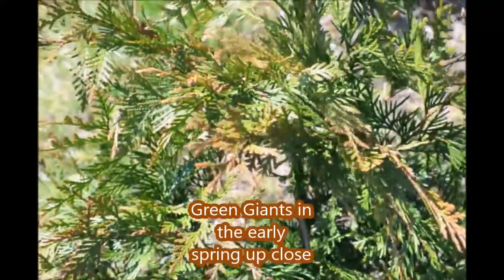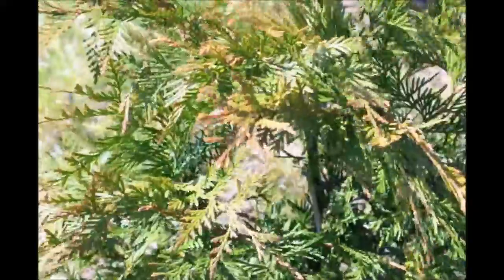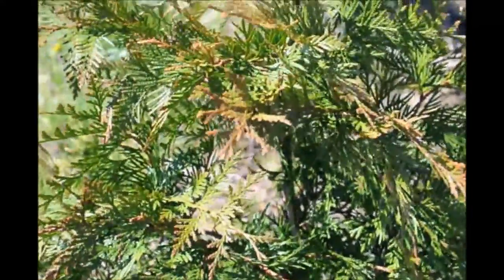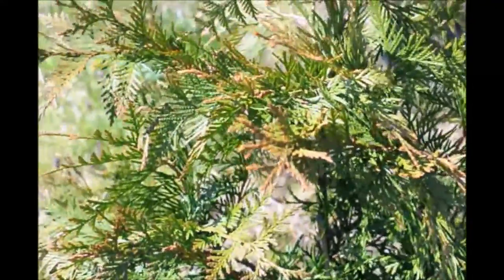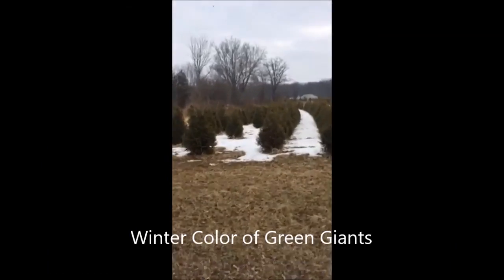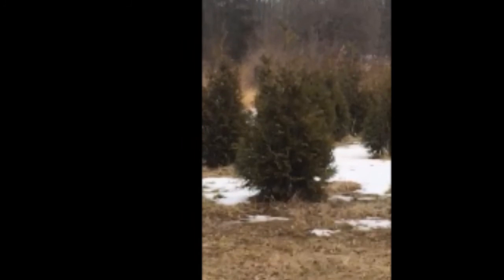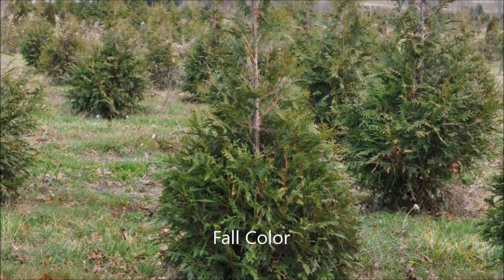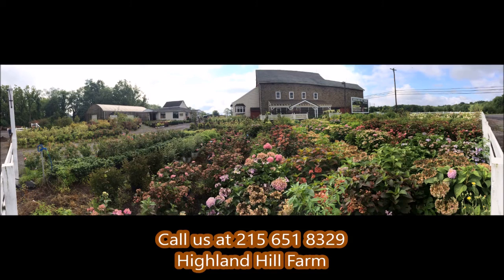Details on Bronzing on Green Giants Normal